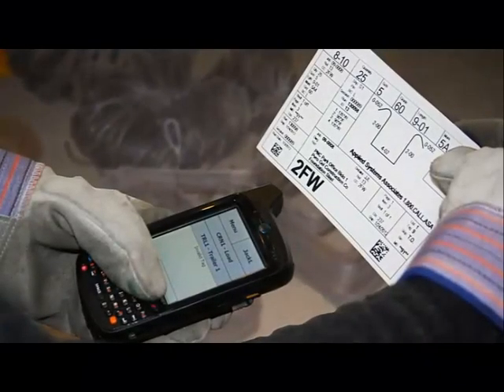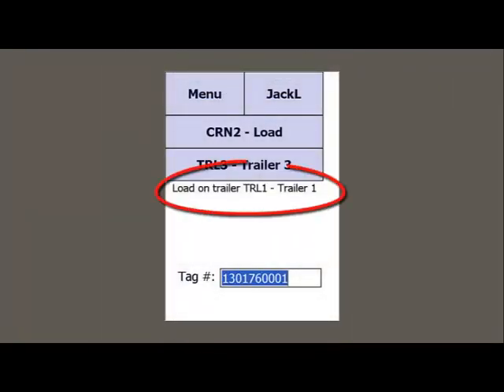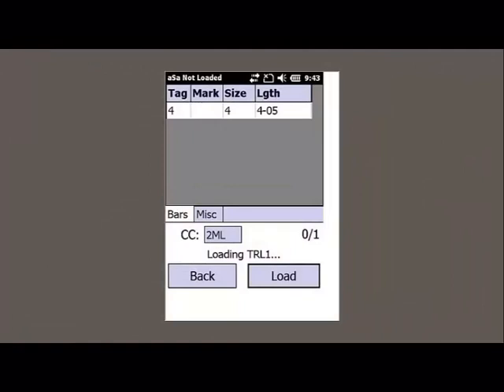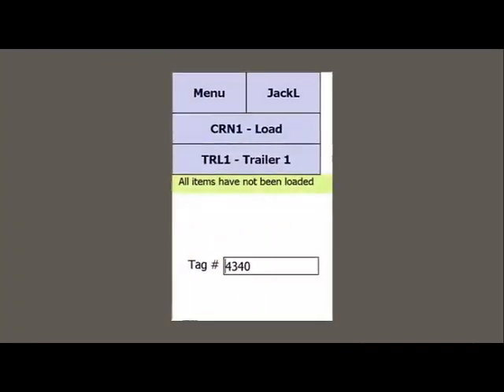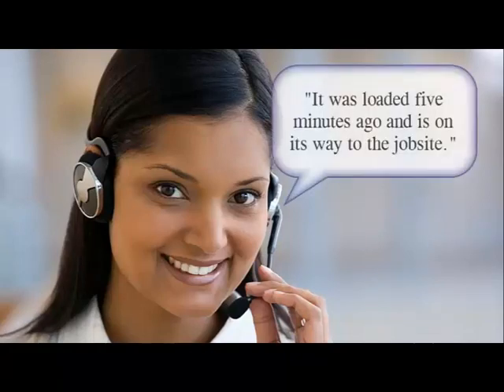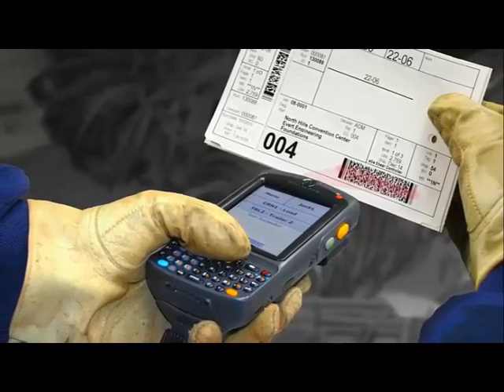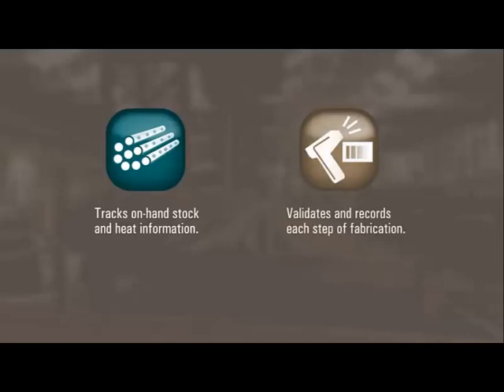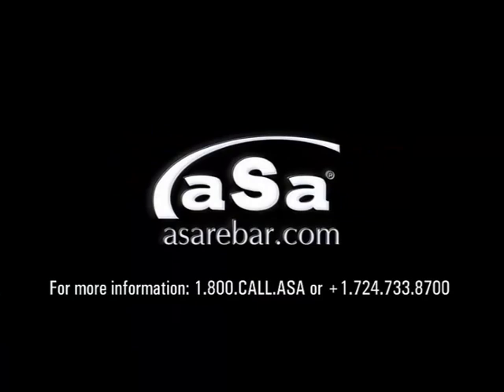aSa Rebar Software: Load Tracking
aSa Rebar Load Tracking Software

aSa Load Tracking uses wireless barcode scanners to validate each bundle of steel as it is loaded for shipment. In addition to recording the "loaded" status of each bundle, the system has built-in checks to prevent material from being loaded onto the wrong trailer. It also prevents trailers from leaving your shop before all bundles have been loaded. aSa Production, Bundle Inventory, Material Tracking, and Load Tracking work together seamlessly to automate and validate your entire fabrication process.

◾Never leave a bundle behind. As you scan item tags, the system keeps track of the items that are loaded as well as the items that remain.
◾Eliminate misfabricated items. Optional Material Tracking scans record each step of fabrication. In Load Tracking, the scanner beeps and displays a message if you attempt to load an item that missed a fabrication step, such as a straight item that should have been bent.
◾Get the info you need right on the shop floor. Whether you need to see the heat number associated with an item, the job it belongs to, or the trailer where it needs to be loaded, your answer is only a scan away.
◾Improve communication. Scanner terminals display important information that might get lost if verbally delivered in a noisy shop environment.
◾Expand the system when your needs change. Easy input screens can be used in place of scanners. At any time, you can expand the system by adding new Wi-Fi and TouchTracker scanners as your needs change.